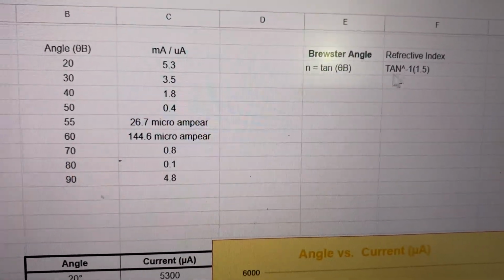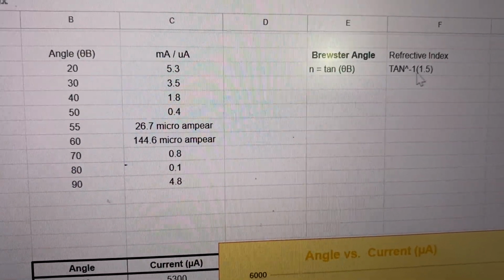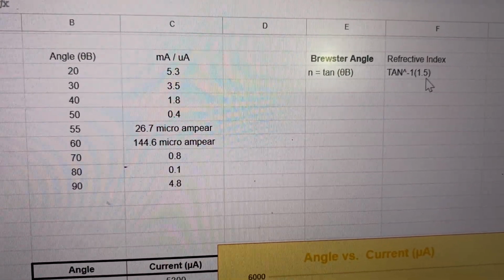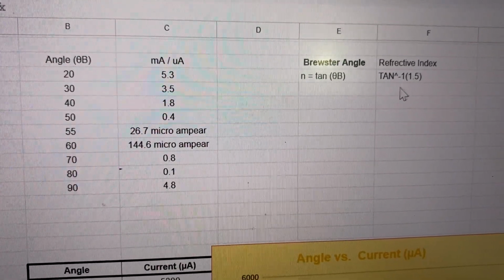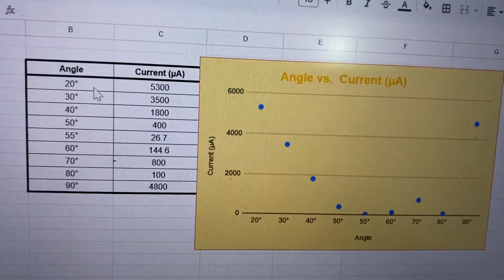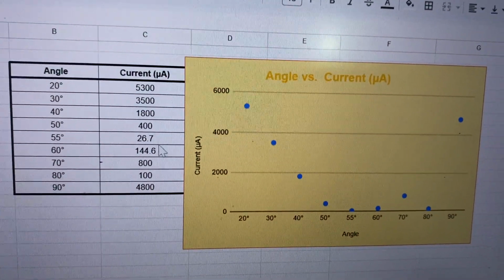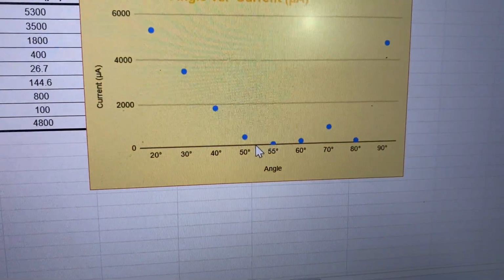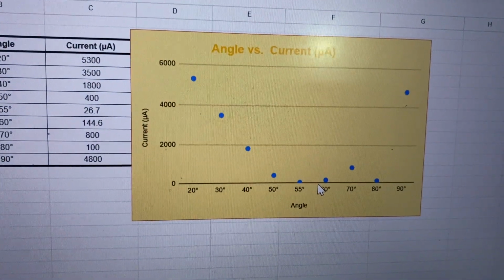Brewster's angle Experiment physicswallah Diode laser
Brewster's angle, or the polarization angle, is the specific angle of incidence at which light with a particular polarization (polarized) is 100% transmitted through a dielectric surface, resulting in zero reflection. At this angle, the reflected light is completely plane-polarized parallel to the Surface